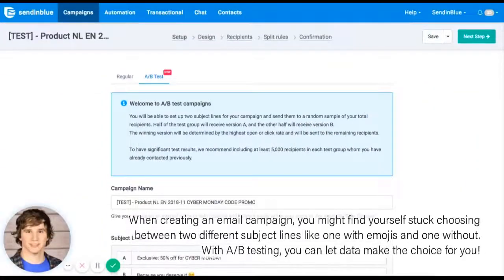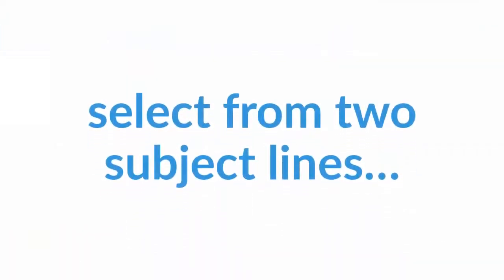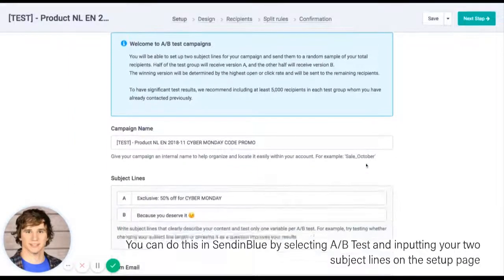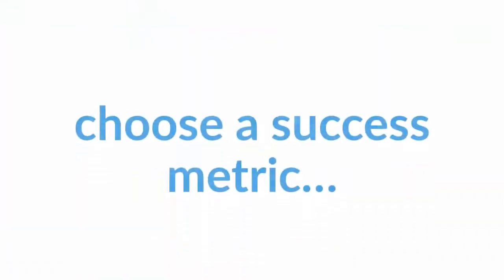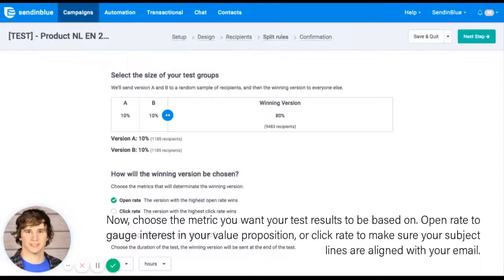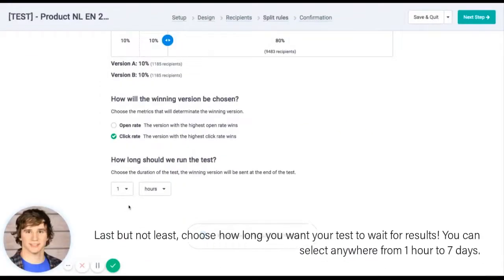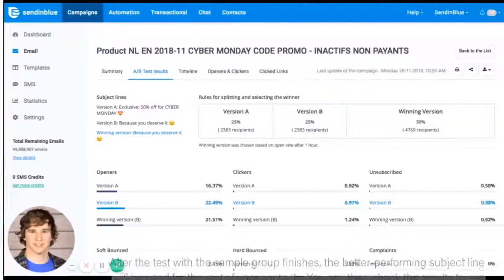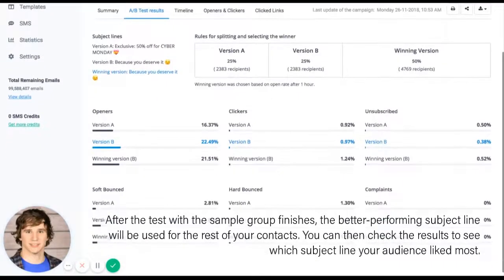A B test Subject Lines with SendinBlue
Learn how you can boost open rates in less than 60 seconds with subject line A/B testing in SendinBlue !

Optimize your open rates by testing your email subject line ! Subject line A/B testing is the best way to significantly improve your open rates. You'll get a precise picture of what works best for your audience, so you can optimize your future campaigns.

About SendinBlue :

SendinBlue empowers businesses to build and grow relationships through marketing campaigns, transactional messaging and marketing automation. Our platform combines a robust suite of email and SMS messaging services within a single, user-friendly solution. Happy Sending!